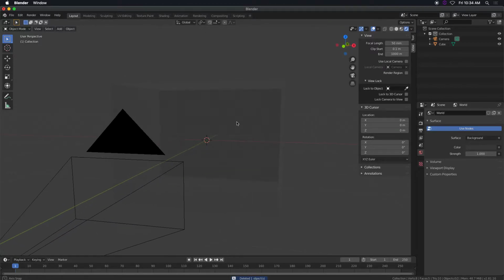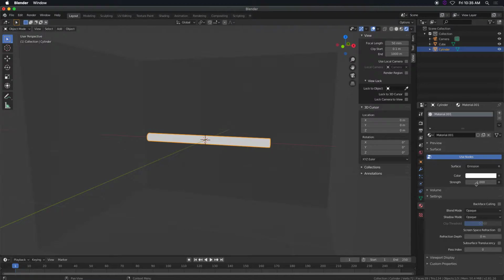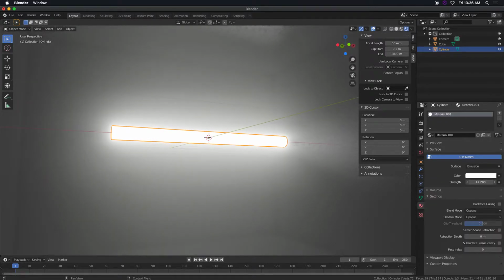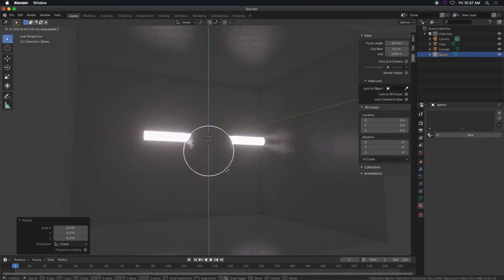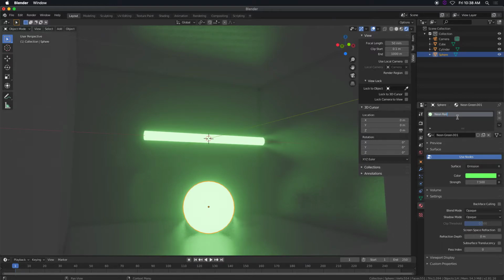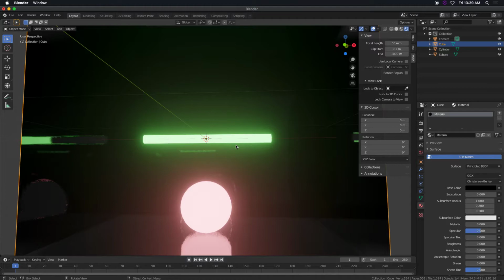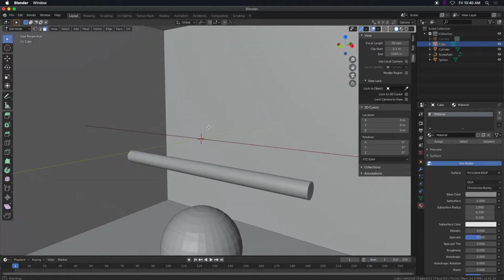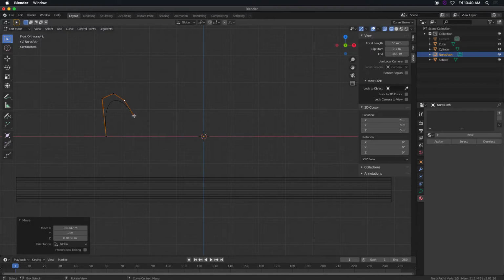Blender 3D Objects as Lights using Emission Shader